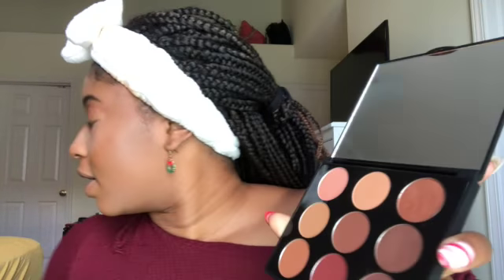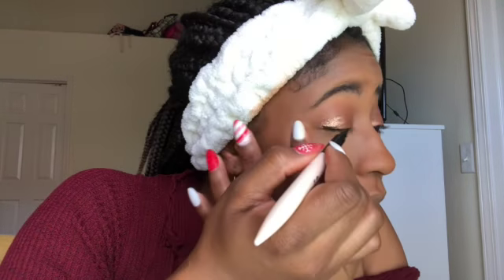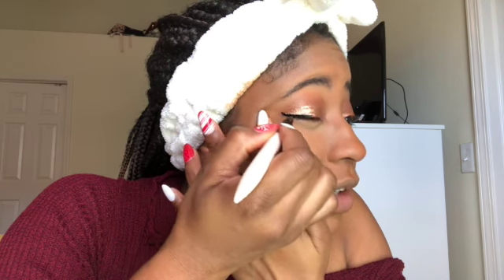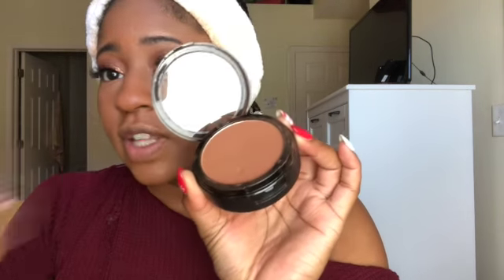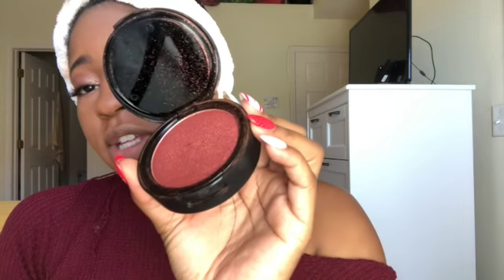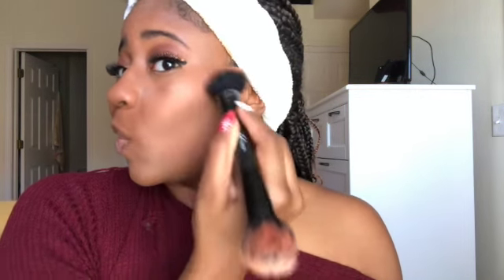Vlogmas Day 7|Holiday Glam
Vlogmas Day 7-it's the holiday glam look for me! Check out my quick tutorial for how I achieved this holiday glam look using products from the lip bar.